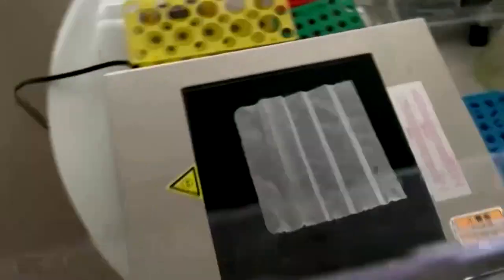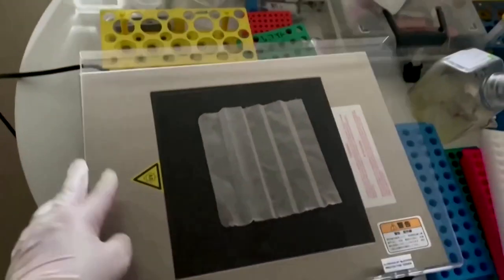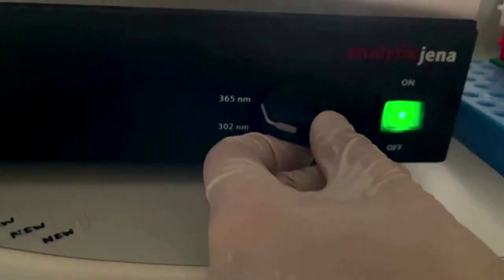Japan researchers make ostrich-cell mask to detect COVID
Japanese researchers have developed masks that use ostrich antibodies to detect COVID-19 by glowing under ultraviolet light.